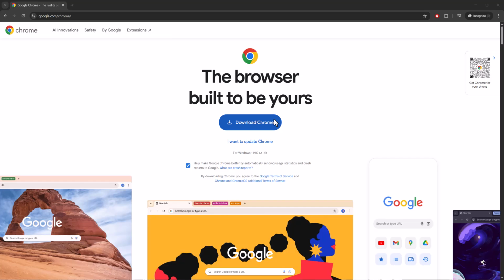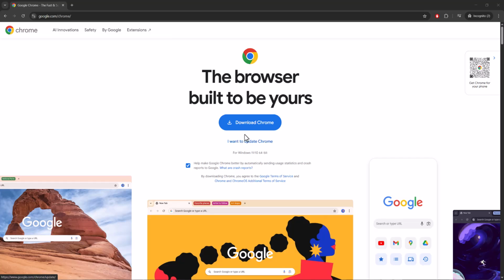How To Fix Google Chrome Update Error Code 3 0x80040154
In This Video, I Will Show How To Fix Google Chrome Update Error Code 3 0x80040154